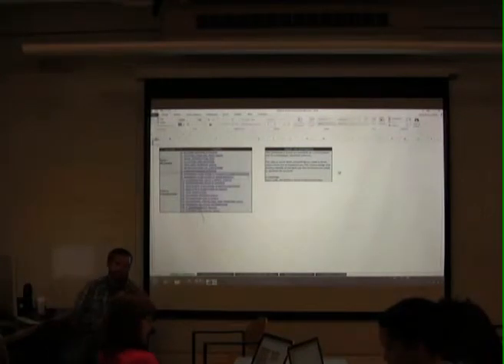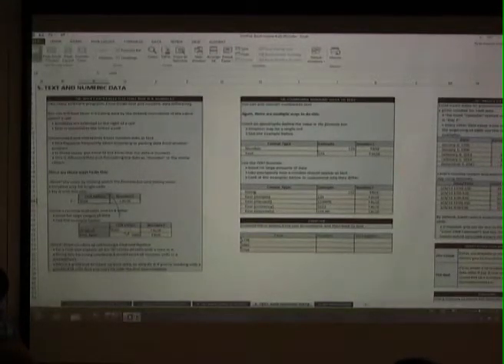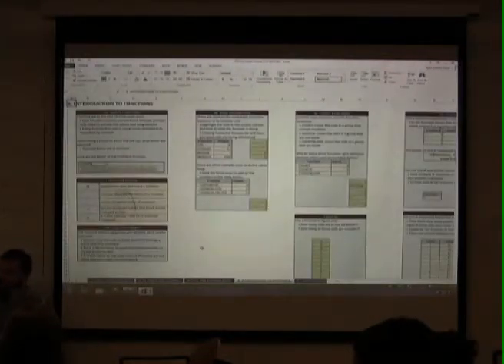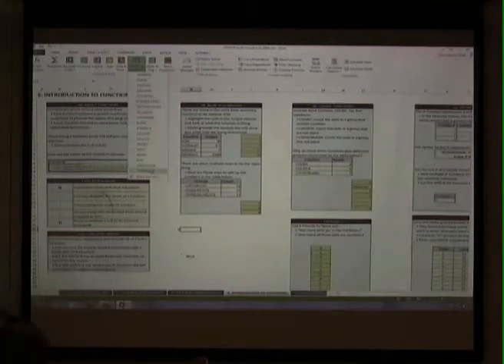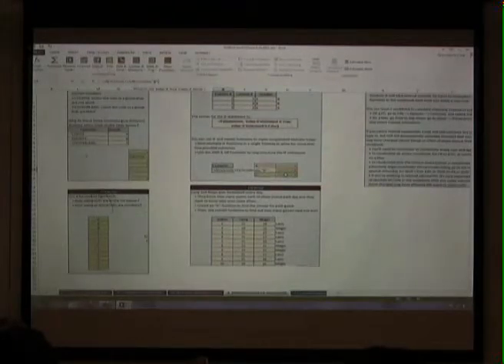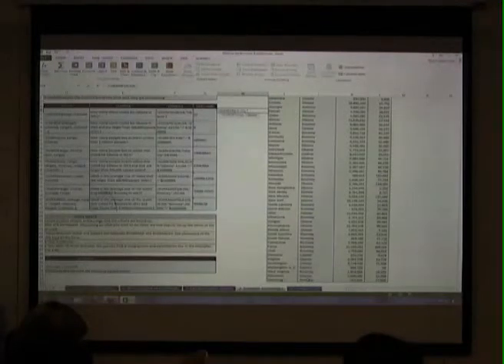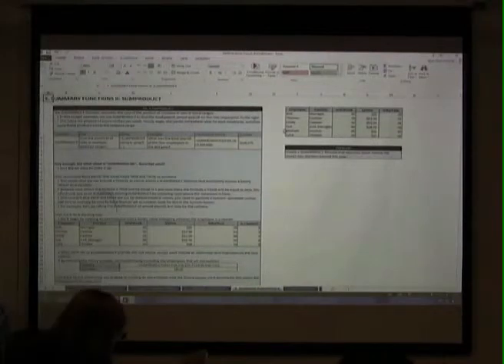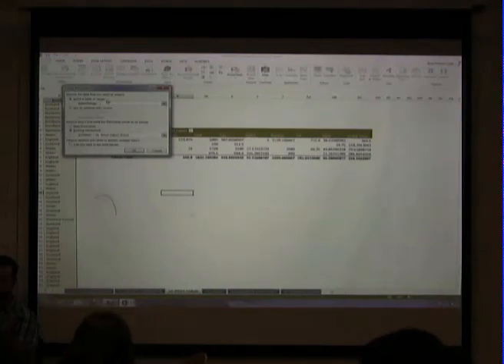An Intro to Excel Part 1 Computer